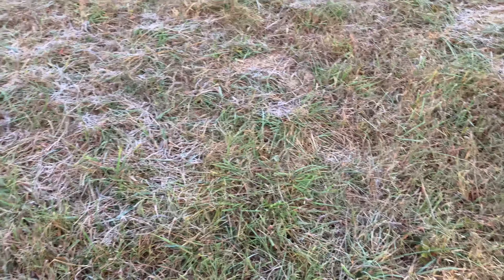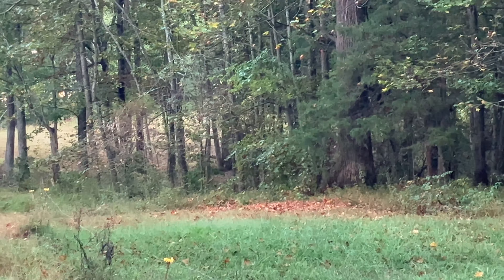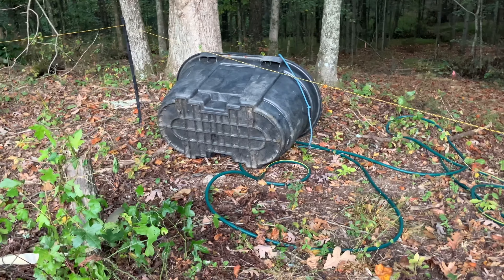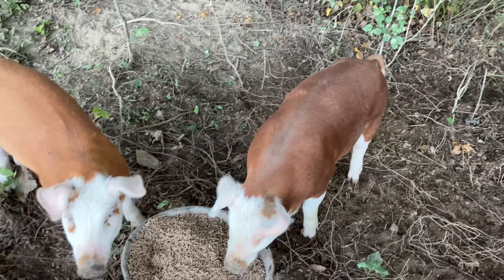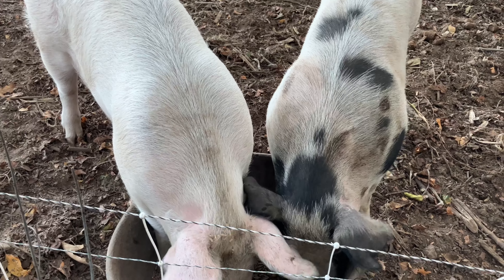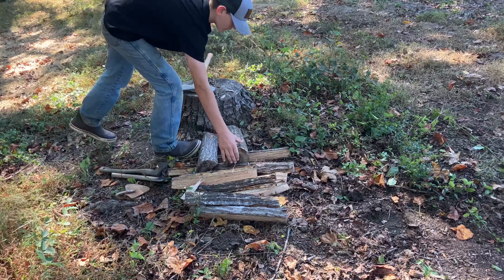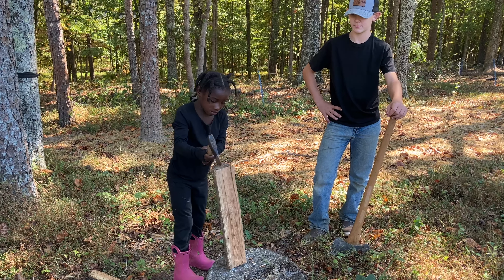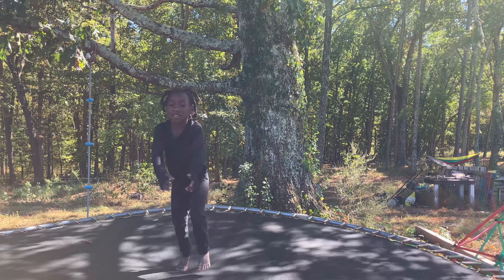Preparing To Camp On The Homestead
We had our first frost this morning and as Kayla went to check the cows she saw a deer in the back pasture. We restocked the pig food after the cows ate most of it and gave the compost chicken flock a few more bales of hay, so that they had clean bedding.

The kids decided it would be a good idea to camp in our tent, so Ty got some outdoor lights that we had and hung them above his eno and is preparing to tent camp this week. We headed to Whole Foods to get the only store bought hotdogs Ty will eat, and we are going to have a fire, hotdogs and smores. Let's hope we make it with this cold front that is coming through. Caroline even tried to help Ty chop some kindling for the fire.

🔷Amazon Wish List

📭Drop us a line:
    Higdon, AL 35979